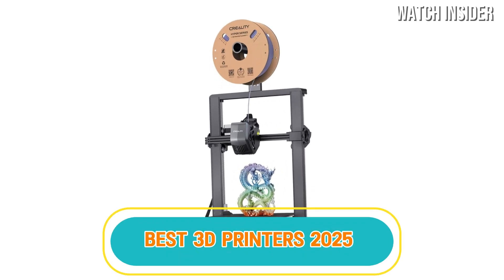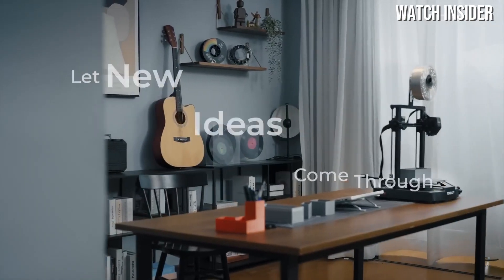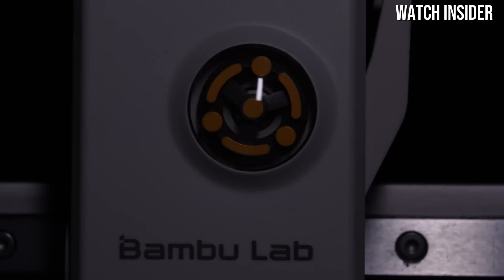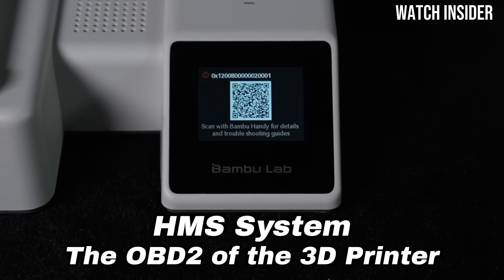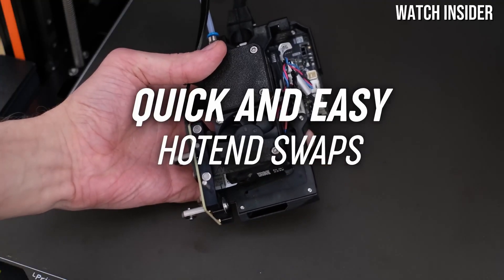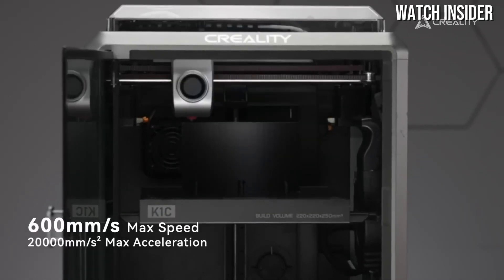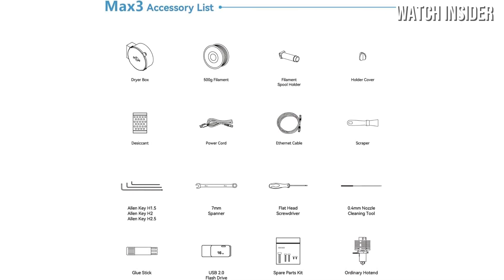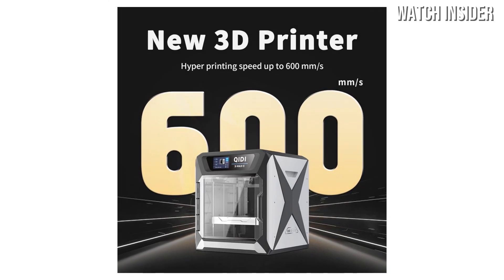MIND-BLOWING 3D Printers 2025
► 5.Creality Ender 3 V3 SE 3D Printer
Amazon Price
► 4.Bambu Lab A1 Mini 3D Printer
Amazon Price
► 3.Original Prusa XL 3D Printer
Amazon Price
► 2.Creality K1C 3D Printer
Amazon Price
► 1.Qidi Tech X-Plus 3 3D Printer
Amazon Price

CHAPTERS!
INTRO!  00:00
► 5.Creality Ender 3 V3 SE 3D Printer - 👉  00:41
► 4.Bambu Lab A1 Mini 3D Printer - 👉 02:17
► 3.Original Prusa XL 3D Printer - 👉 03:48
► 2.Creality K1C 3D Printer - 👉 05:24
► 1.Qidi Tech X-Plus 3 3D Printer - 👉 06:53